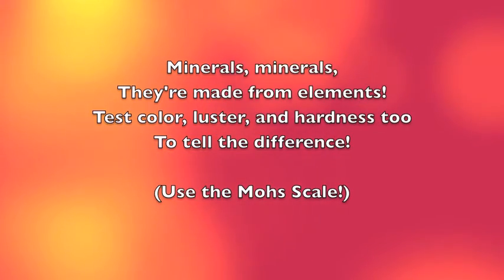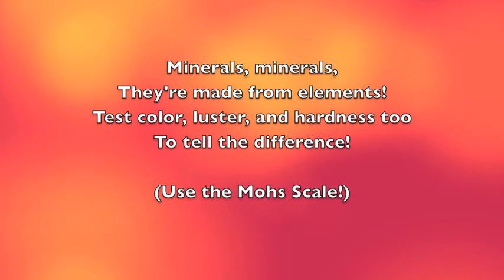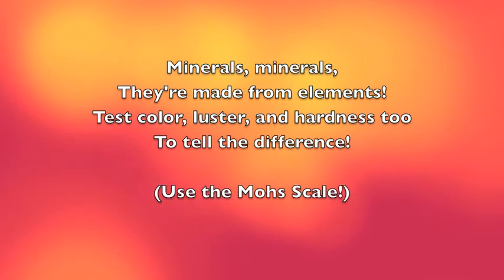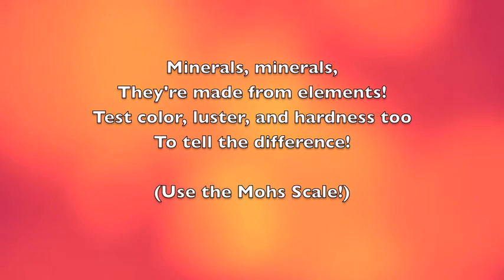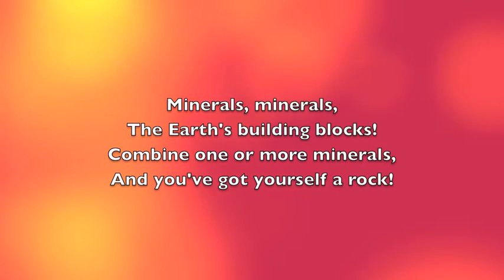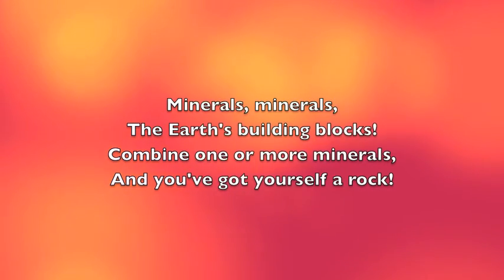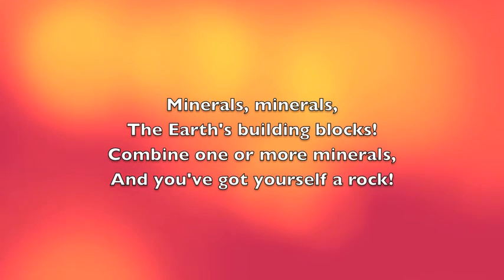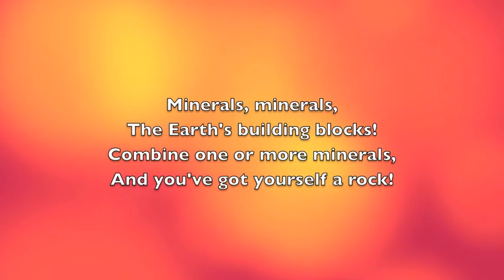Minerals Rock Song